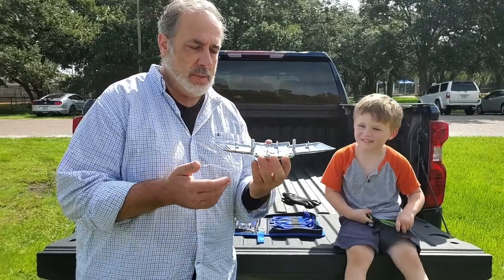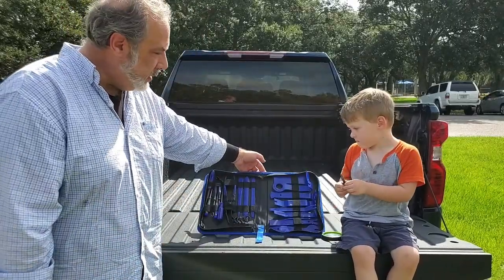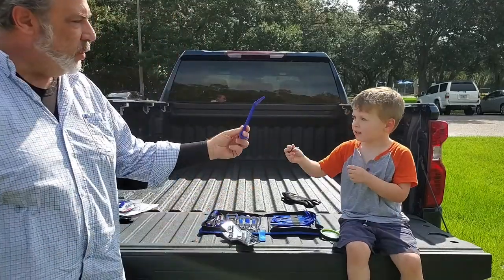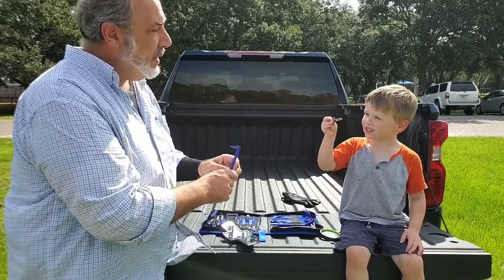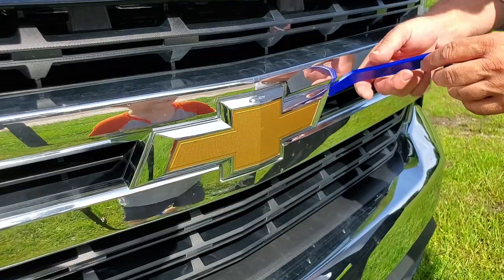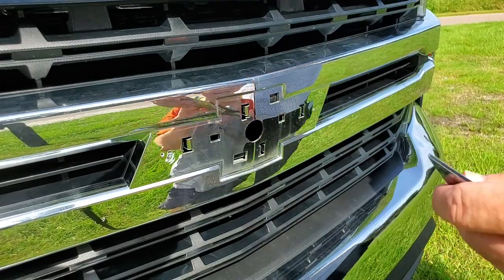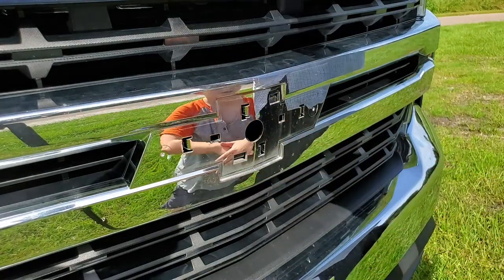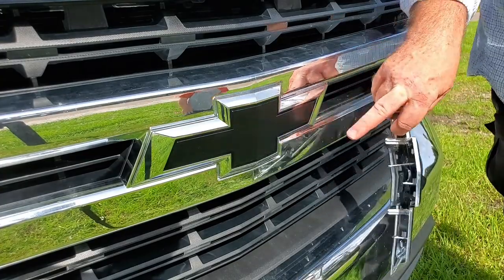Quick and Easy Chevy Bowtie Front Emblem Replacement! 2019-2022 Silverado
In today's video (after a couple false starts) Jack and I replace the front Chevy Bowtie emblem on our 2020 Silverado LT ... and I sneak in a quick physics lesson!

Jack is 3 years, 8 months in this video

Amazon Link to Chevy Emblem
Amazon Link to Trim Tool Kit